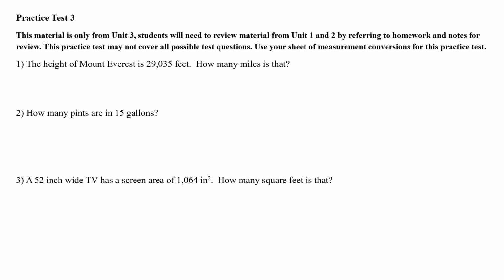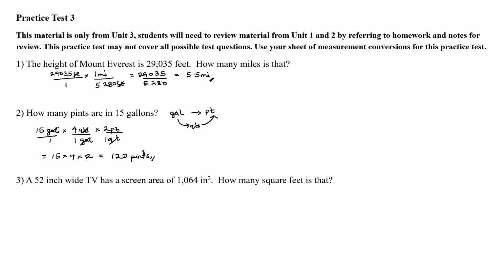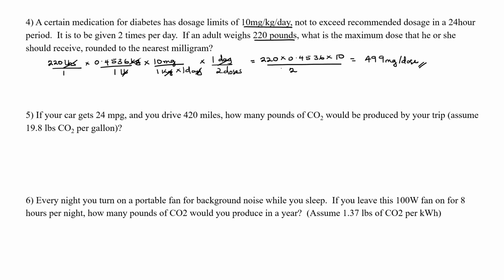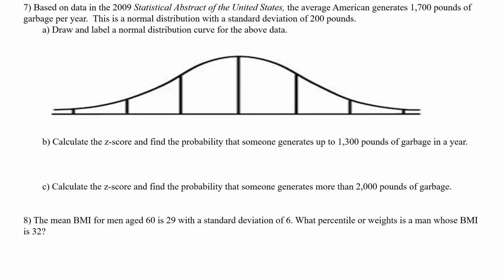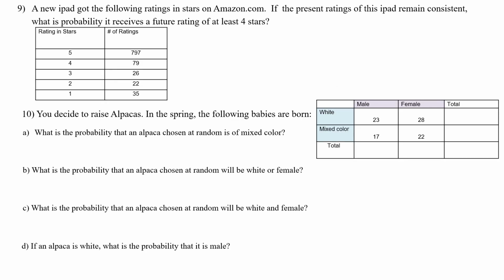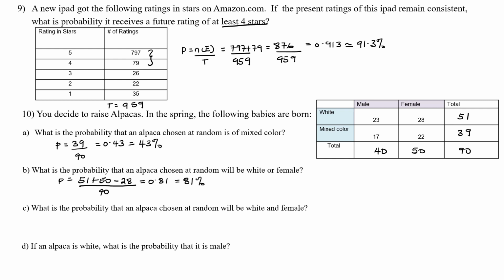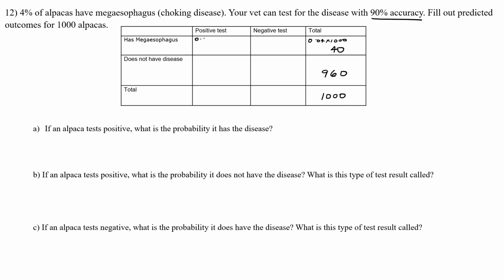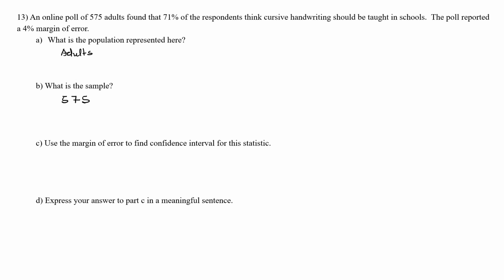Exam 3 Review (M123)